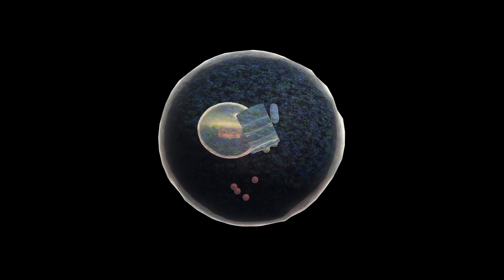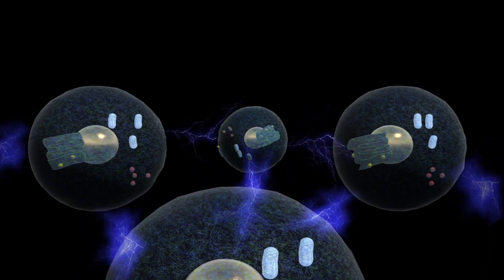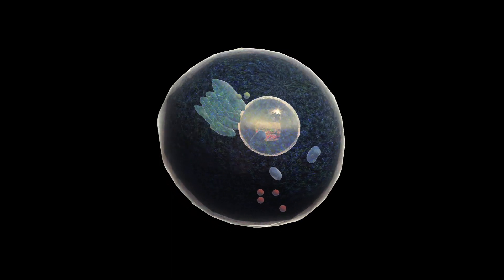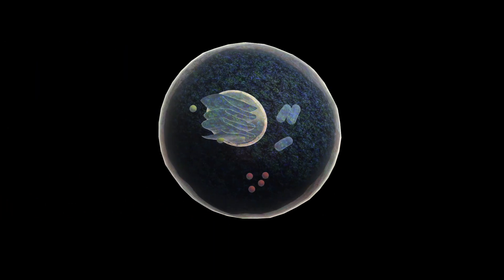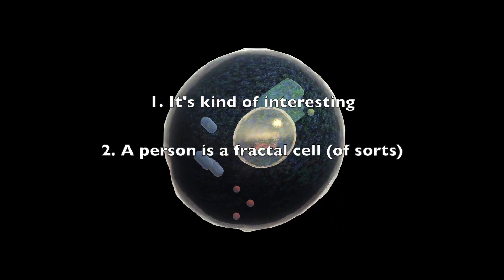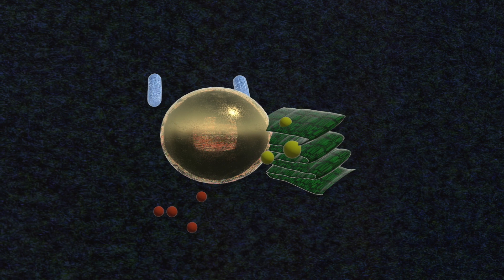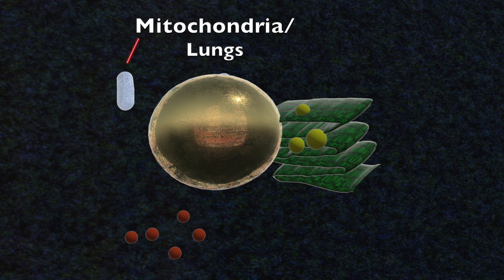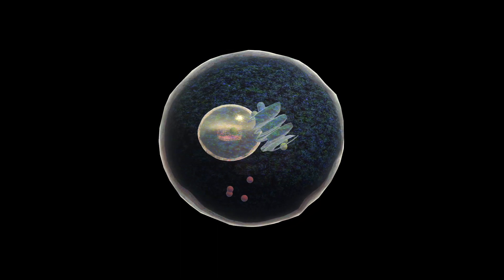The Cell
What does the cell do? How is it related to qi? How can we simply understand it's functions? And... Why do we not need to worry about it too much?